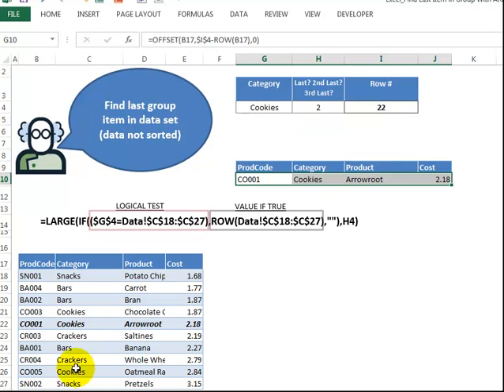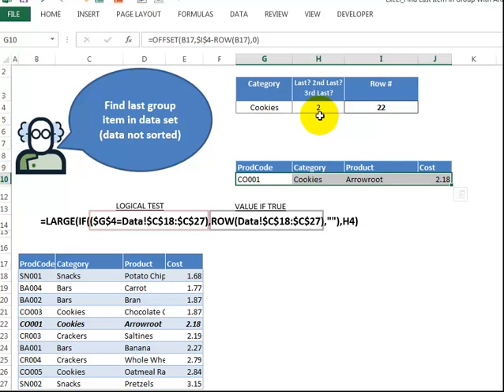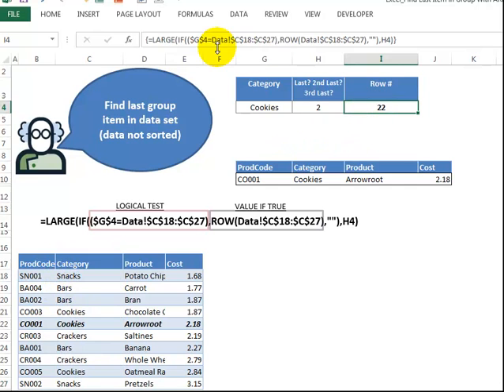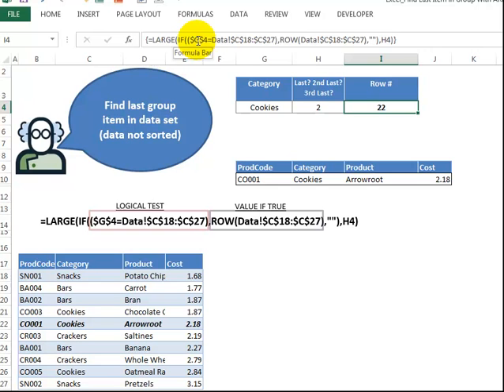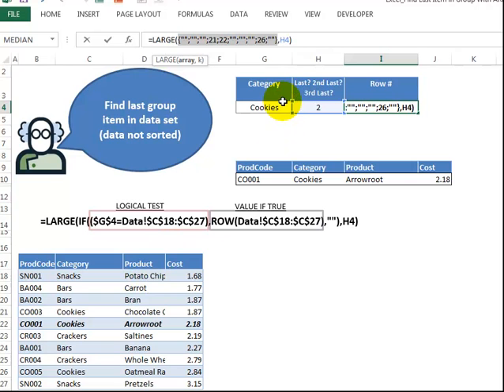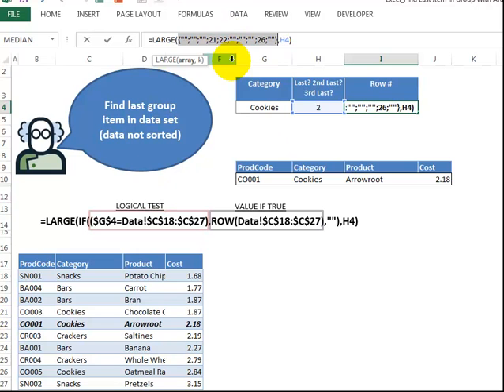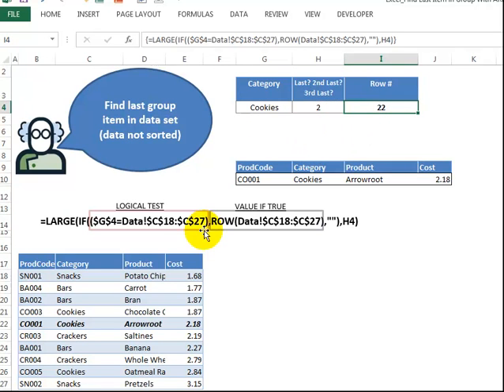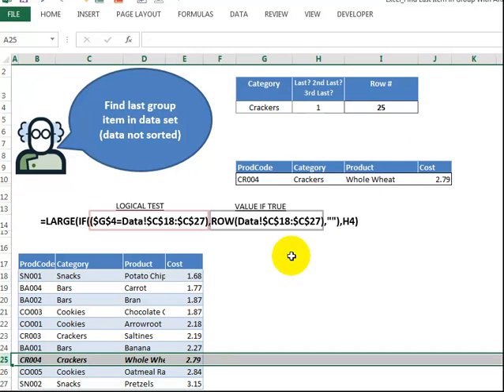Video 00080 Find last group item in data set (data not sorted)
shows how to get the last value when the data is sorted http:--blog.contextures.com-archives-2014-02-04-find-last-item-in-group-with-index-match
A very nice solution using index, match, and countif functions.
But what if the data isn't sorted and you want an option to get the last, 2nd last or 3rd last group item?
In this video I use an array formula to retrieve the required row of data.